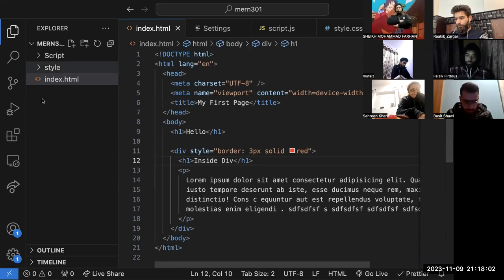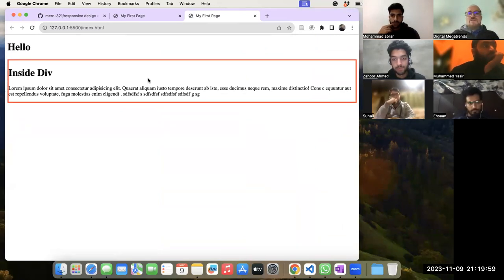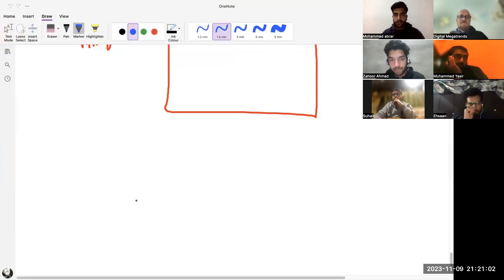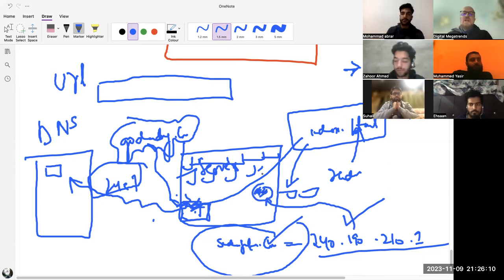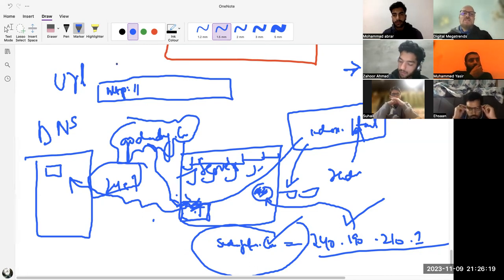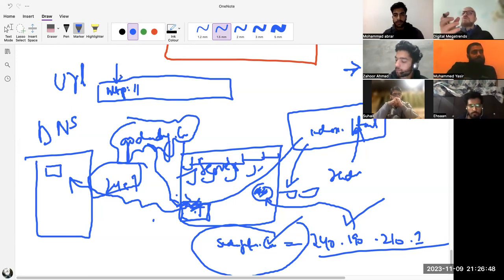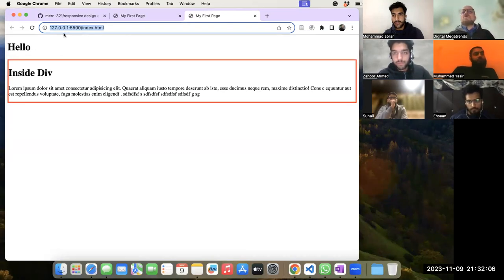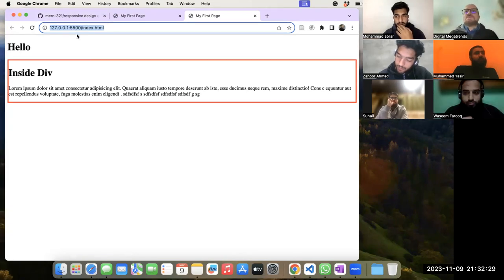DAY3 A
MERN STACK TRAINING